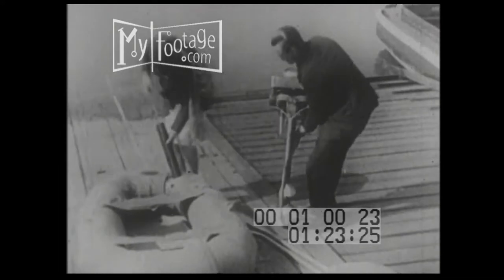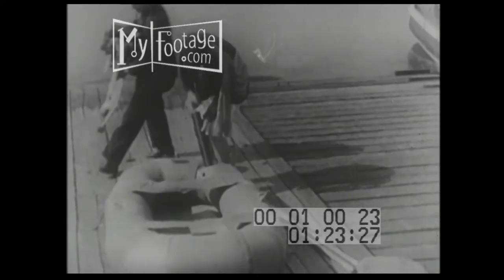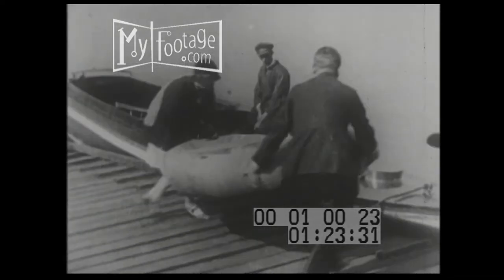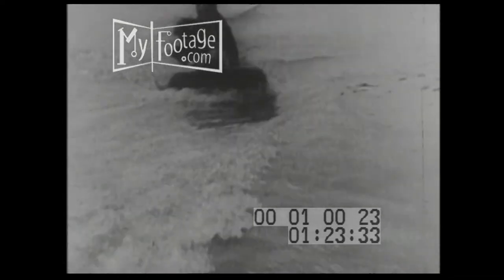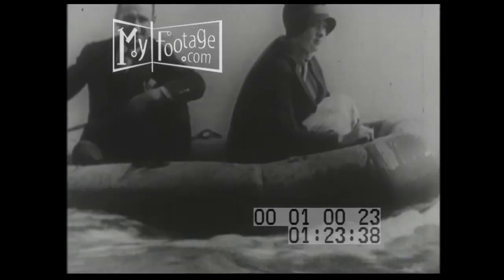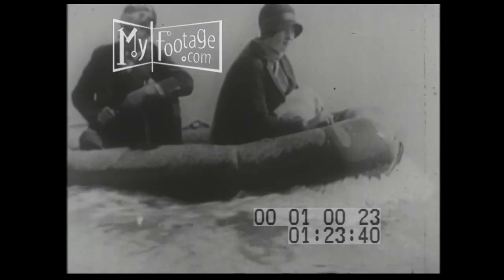1920s New Flotation Device Lifeboat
Time: 1920s

Setting: Southhampton, England

People: Skipper,

Objects: outboard motor, boat, hand pump, inflatable life boat, life raft

Subjects: inventions, emergency preparedness, 1920 inventions, 1920s England